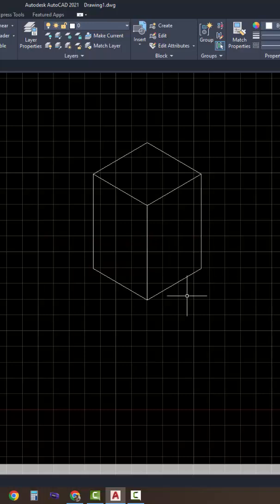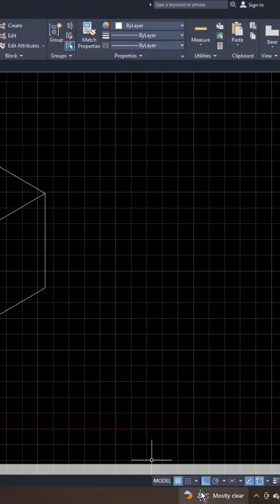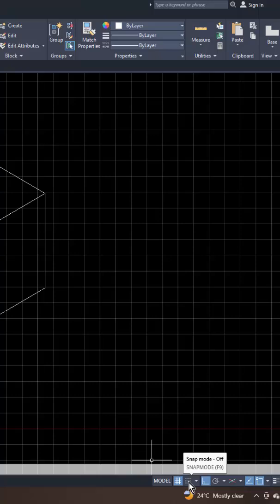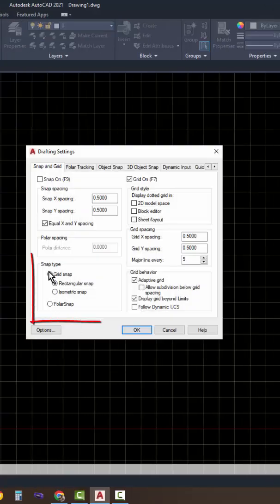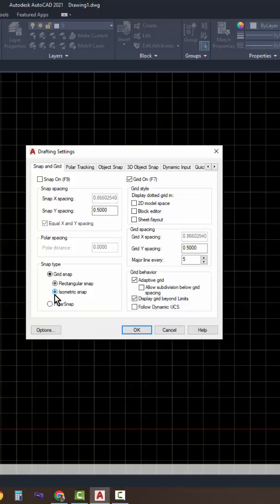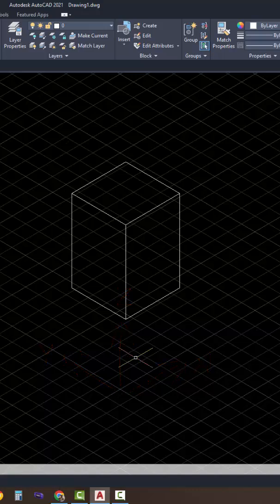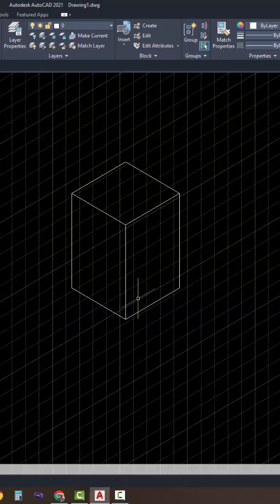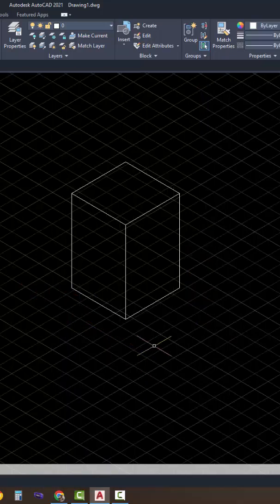How to change into isometric view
how to change into isometric view#autocad